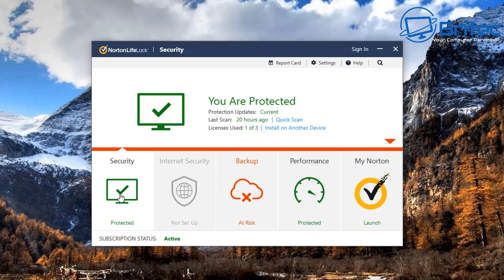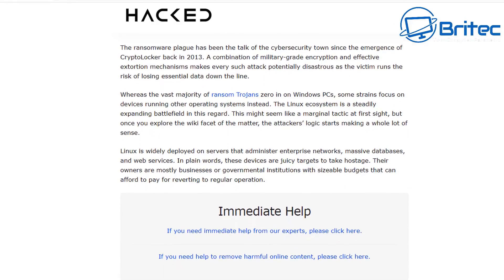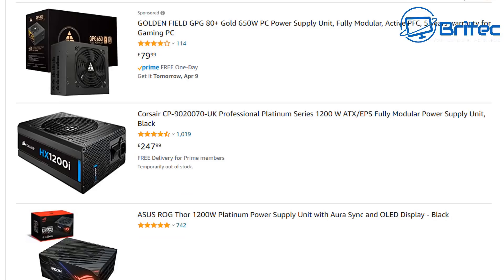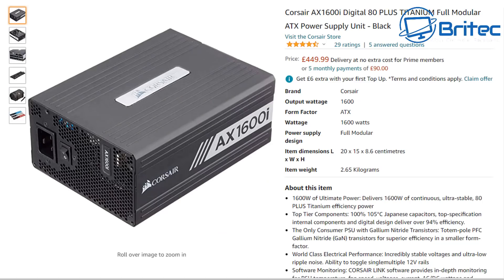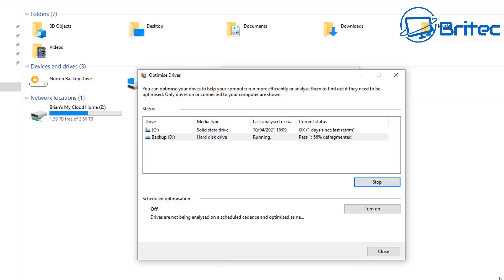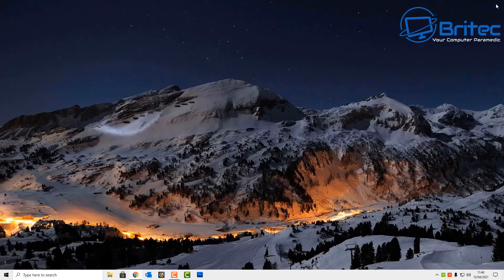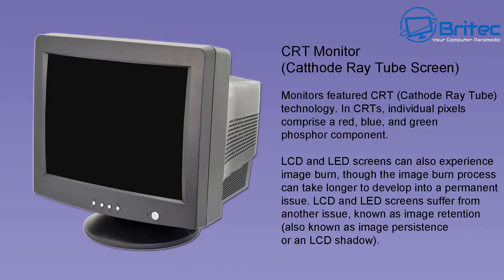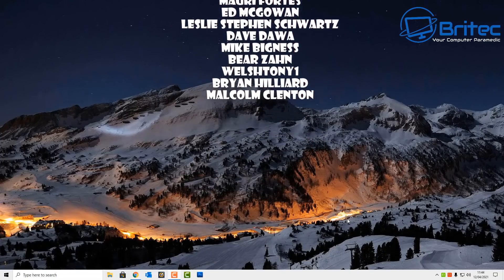5 Common Computer Myths People Still Believe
5 Common Computer Myths People Still Believe
Here is a list of common pc myths that people still believe in 2021

1. If Your Computer is Slow, It’s Always a Virus
Its not always a virus or malware, it could be related to many other things, like
* low end hardware
* faulty hardware
* corrupt operating system
* bad drivers
* to many programs running in background

2. Macs or Linux Don’t Need Antivirus Software or get infected with virus
This simple not true and there are many different types of infection like malware, viruses, trojans, ransomware and more that infected Linux and Mac

3. Higher wattage power supply's uses more electricity
Generally, Power Supplies (PSUs) only deliver the amount of power needed for the system to run. So, if your system components require 300W, and you use a 500W PSU, it would still only consume 300 watts. A PSU only draws as much power as it needs.  The efficiency is where slight differences are made
What is PSU Efficiency and Why is it Important?

4. Frequent Defragging must be done?
No, windows will automatically manage and control your system and defragment the drive when needed. (Remember: You don't need to defragment a SSD)

5. Screen savers save your monitor screen.
Maybe when it was a CRT, but nowadays, a LCD or LED monitor does not need a screensaver.